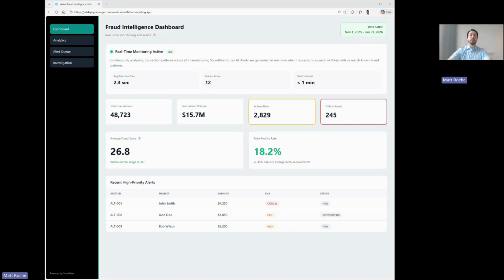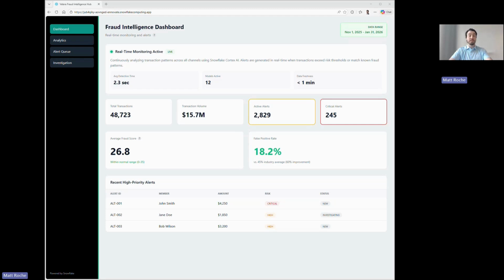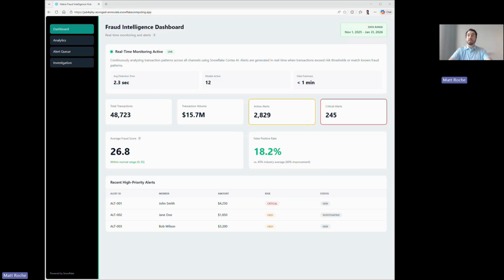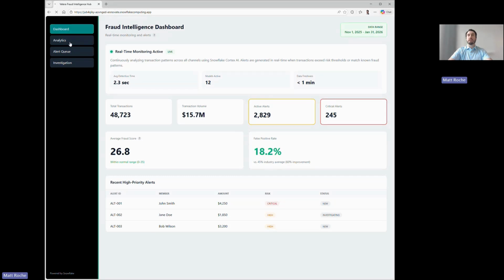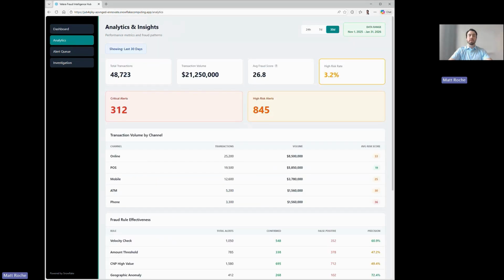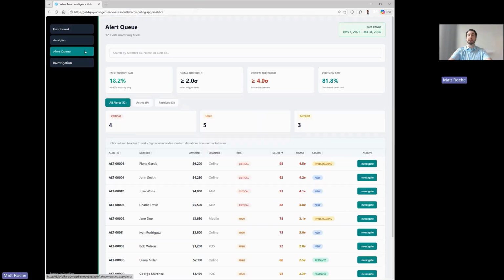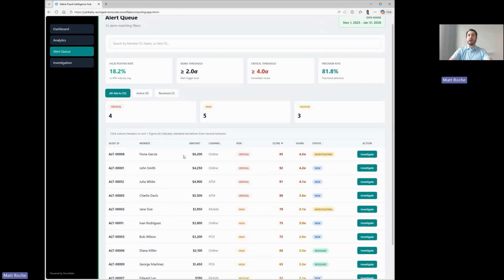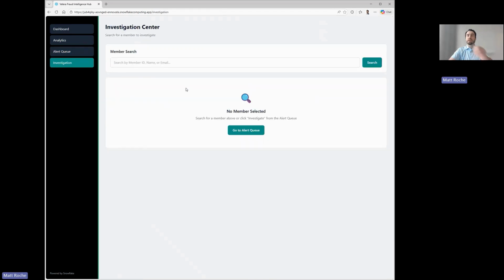Real-Time Fraud Detection: From Reactive Investigation to Proactive Intelligence on Snowflake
The window to stop fraud is shrinking. With instant payments and digital channels accelerating fraud velocity, reacting after the fact is no longer a viable strategy.

In this video, evolv demonstrates how to build a unified fraud intelligence platform on Snowflake Cortex Code — one that delivers real business outcomes fast, without sacrificing explainability or regulatory compliance.

What you'll see:
✅ Real-time fraud detection at the speed of instant payments
✅ Unified data consolidation across payment networks, fraud engines, and case management
✅ Explainable risk scoring with transparent audit trails
✅ 20–30% reduction in false positives and detection time cut from hours to minutes

The problem fraud teams are stuck with — scattered data, delayed detection, inconsistent decisions, high false positives, and frustrated customers — has a solution. This is it.

📍 Chapters:
0:00 Why reactive fraud investigation is failing financial institutions
1:30 Demo: Unified fraud intelligence platform
3:00 Real-time risk scoring and explainability
5:00 False positive reduction and detection speed results
6:30 Audit trail and regulatory compliance workflow

👥 About evolv Consulting
evolv is an Elite Snowflake Services Partner with deep expertise in financial services — helping banks, credit unions, and payment processors build fraud intelligence platforms that protect customers and bottom-line performance.